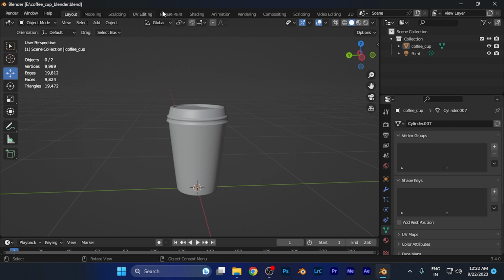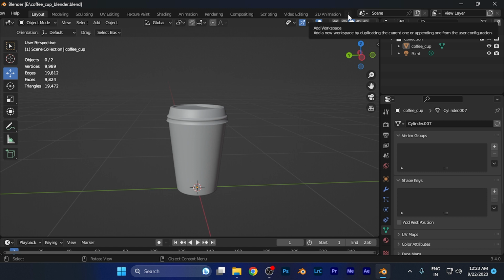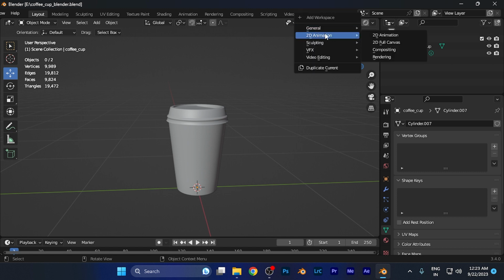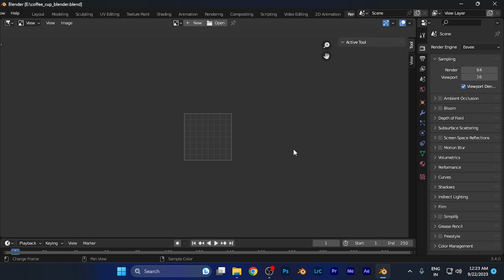How to Open 2D Animation Rendering Window in Blender [easy]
"Hello, fellow Blender enthusiasts! Today, we're back with another fantastic tutorial, and this time, we're delving into the world of 2D animation. In this easy-to-follow guide, we'll show you how to open the 2D Animation Rendering window in Blender, an essential step to bring your 2D animations to life.

Whether you're a seasoned Blender user or just starting your animation journey, this tutorial is designed for you. We'll walk you through the simple steps to access the 2D Animation Rendering workspace, where you can fine-tune your animations and prepare them for that perfect render.

Join us as we explore this crucial aspect of Blender's 2D animation capabilities. Let's get those 2D animations rendering flawlessly!"

Feel free to use this description for your YouTube video.